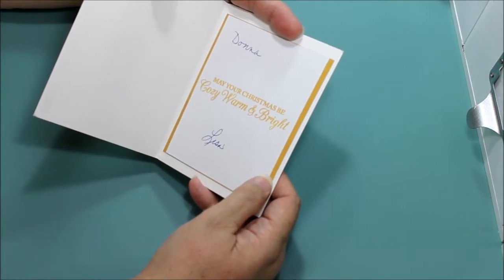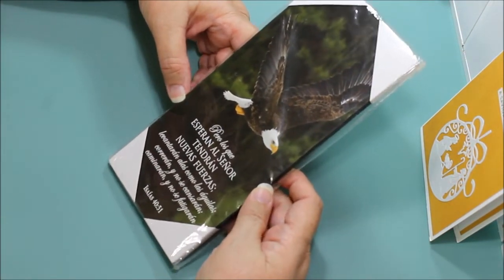Happy Mail From Charlisa's Crafty Corner and Krafty Kim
Hello, in today’s video I will be sharing some happy mail that I received from Charlisa’s Crafty Corner and Krafty Kim. I hope you enjoy this video, God bless my friends!

You can find me at:
Face book: Donna Gonzalez